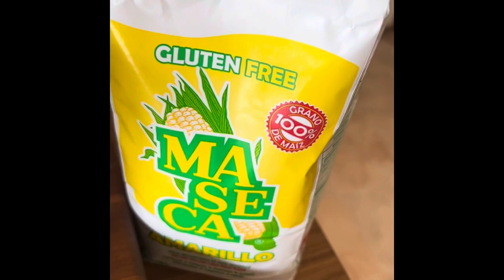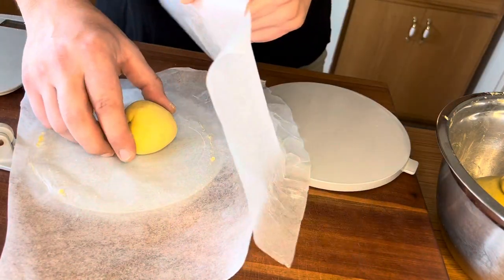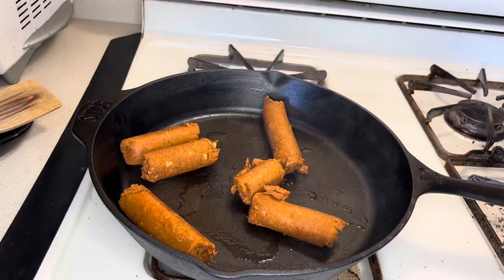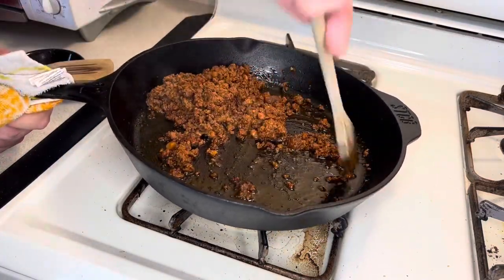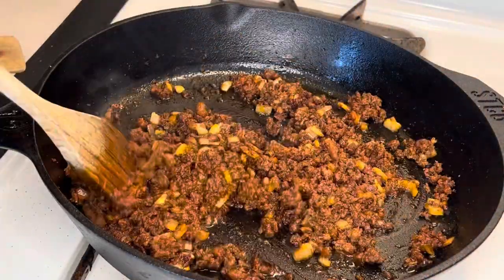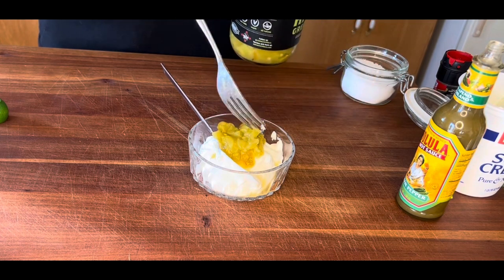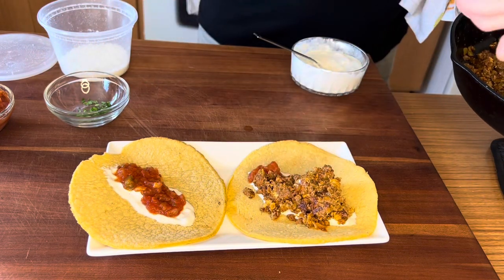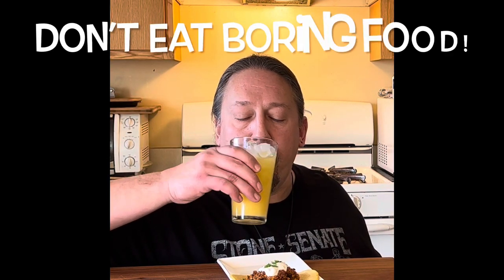CHORIZO & EGGS TACOS | ALL AMERICAN COOKING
Chorizo & Eggs are a classic breakfast dish, and what’s better than making Chorizo & Eggs? Making Chorizo & Eggs Tacos on HOMEMADE Corn Tortillas with a delicious and simple Hatch Green Chili sauce!

What you’ll need:

For the tortillas:
 Maseca (Masa/Corn flour)
2 cups WARM water (not hot, not cold, not room temperature. Warm.)
Kosher salt
Wax paper
(Optional) Tortilla press

For the Chorizo & Eggs:

12oz Chorizo (removed from casing)
1/2 yellow onion
4 eggs
(Optional - diced jalapeño, minced chipotles, adobo sauce, chipotle hot sauce, cheese - hey, it’s your rodeo. Add what you want to make it your way! This is just a template, an idea, a chance to bring out YOUR creativity!)

For the sauce:

Sour cream
Fire roasted hatch green chiles
Cholula Green Pepper (jalapeño & poblano) sauce
Kosher salt

For the cocktail:
A shot or two good tequila
Your favorite sparkling wine/champagne
Orange juice
Ice

Be sure to check out my friends, StoneSenate for some great music and merch!

DON’T EAT BORING FOOD!!